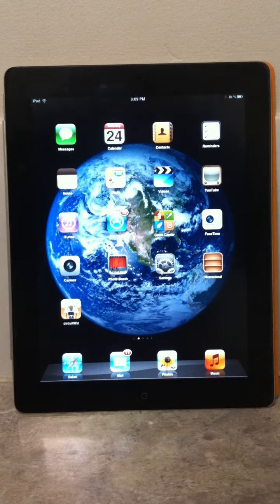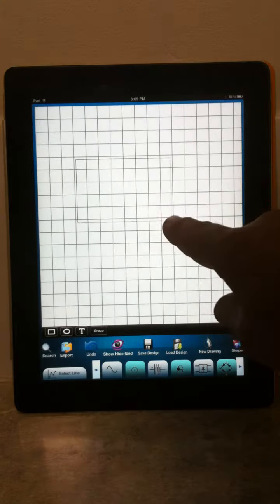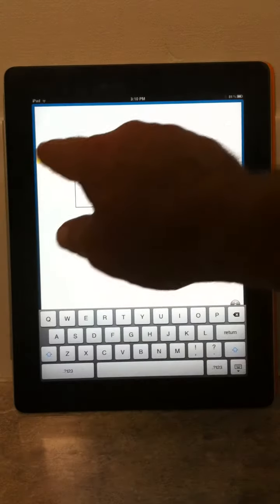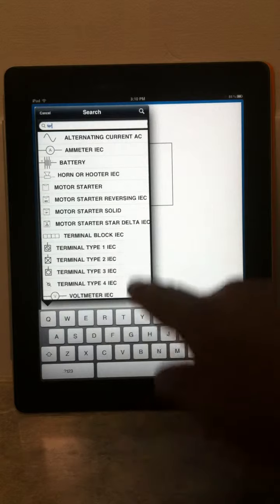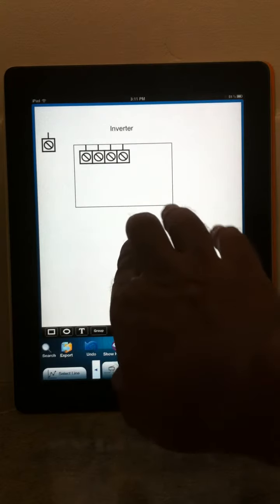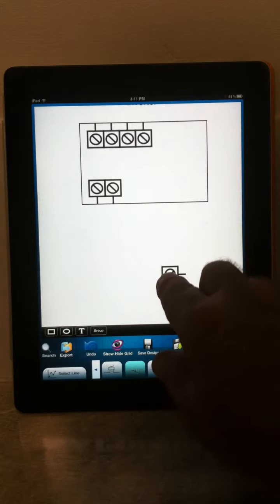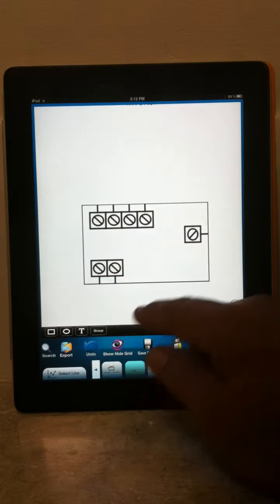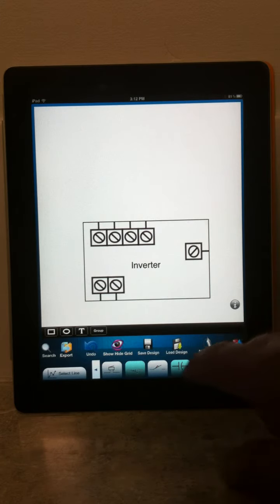CircuitWiz for iPad- Custom Symbols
CircuitWiz i for the iPad. Making custom Symbols.